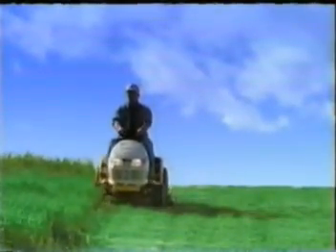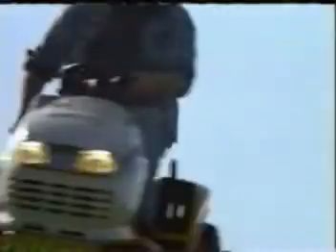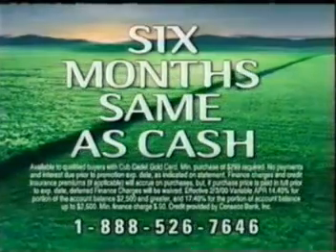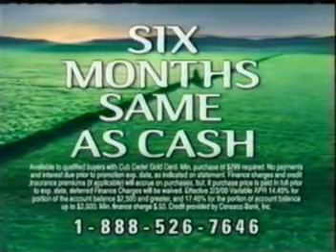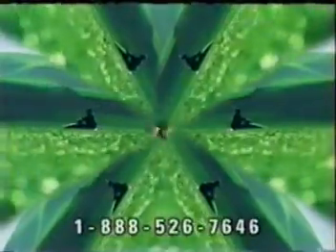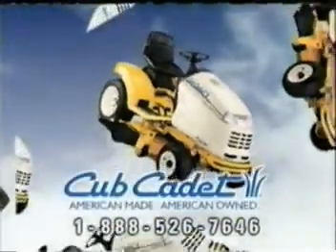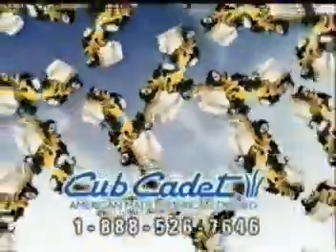1999 Cub Cadet Tractors commercial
1999 ad for Cub Cadet Tractors